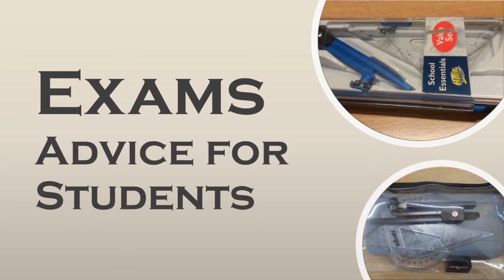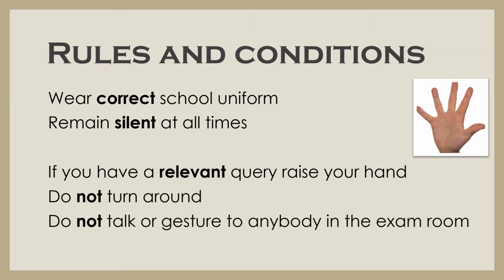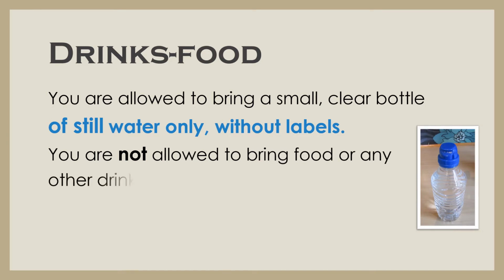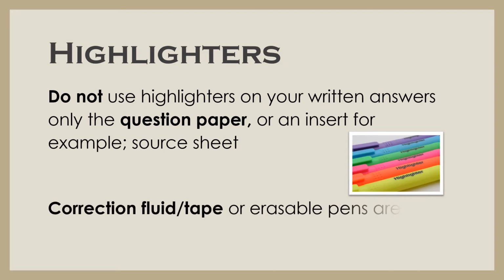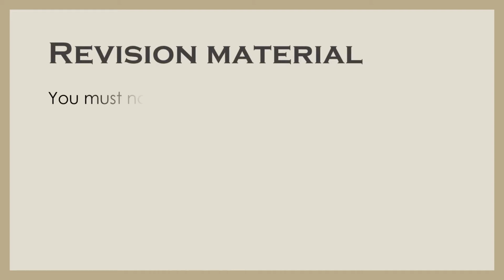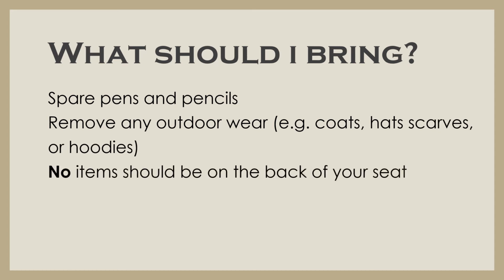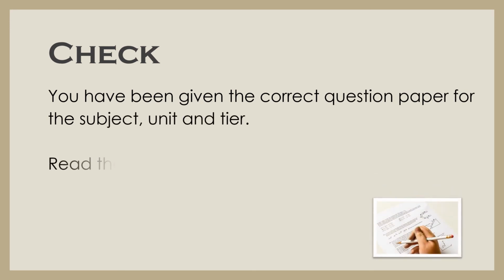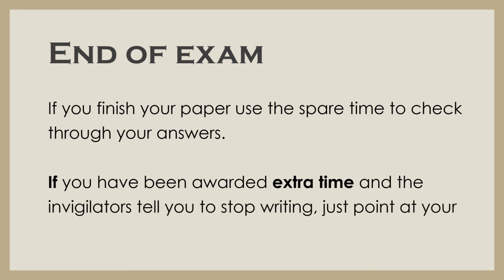Exam rules and guidelines. Reminder and advice.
Exam advice for what students should take into an examination room.